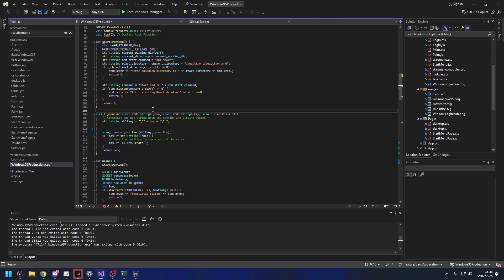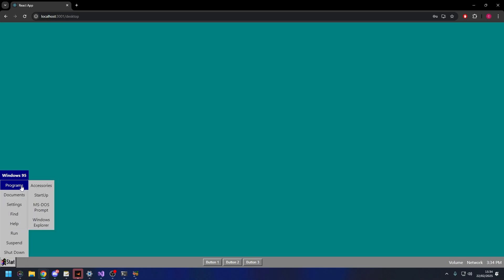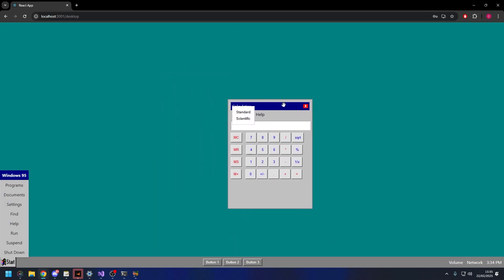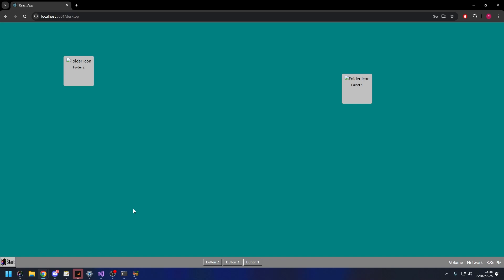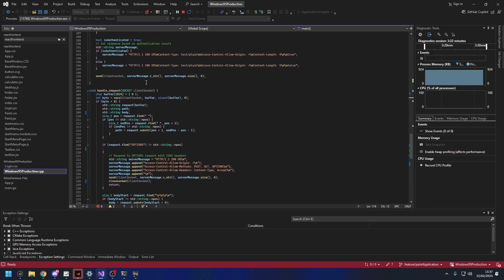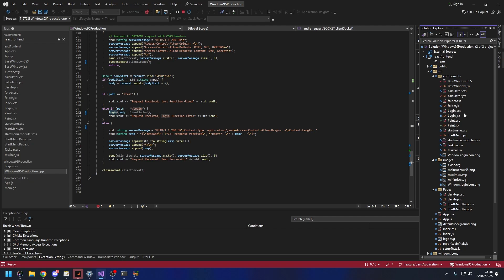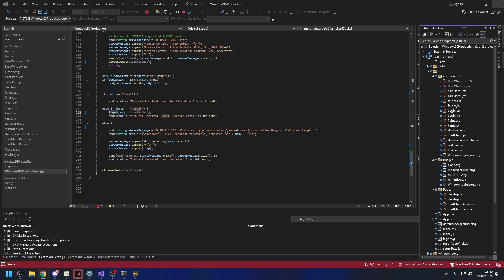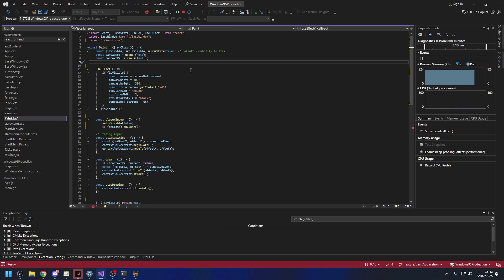BUILDING WINDOWS 95 IN REACT AND C++! ep 1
This is gonna be a long time series but I'm glad you watched this one.

If anyone's interested in this project then comment any questions I'll be sure to answer them.

I kinda wish I made a video before I started working on this but oh well.